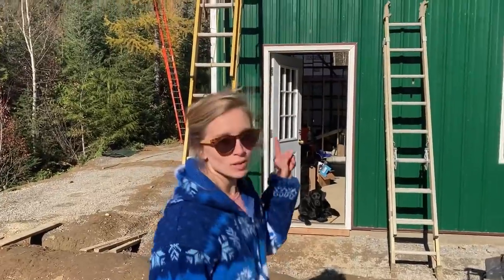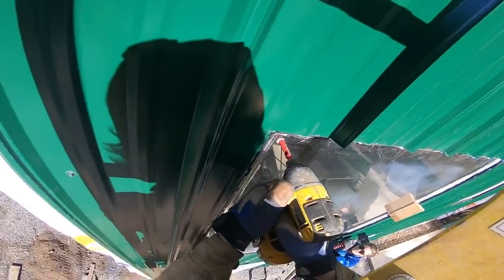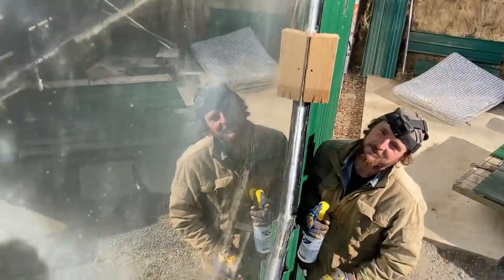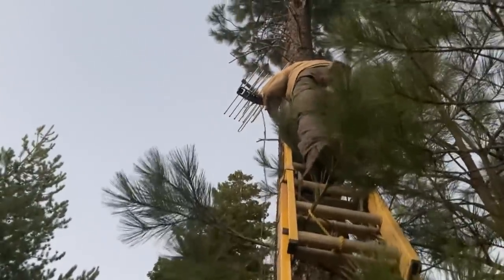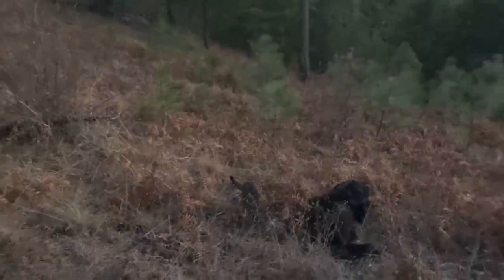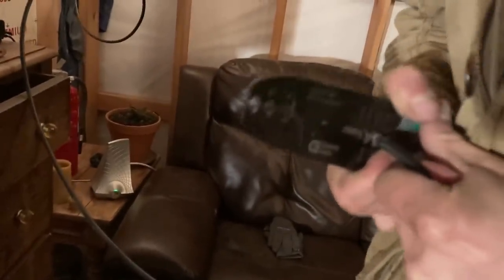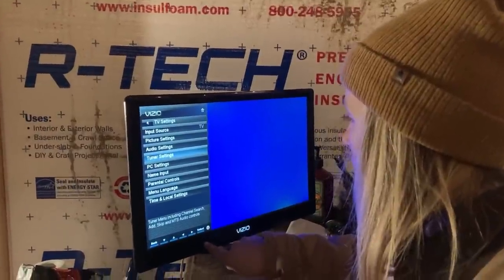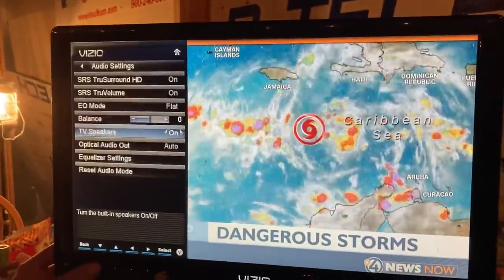Repairing Windows With Broken Seal | Drilling Through A Window | Hanging TV Antenna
We do a diy fix for a window that had condensation built up between the panes.